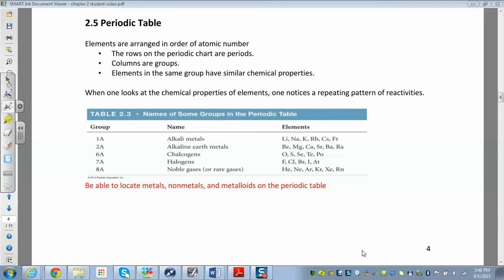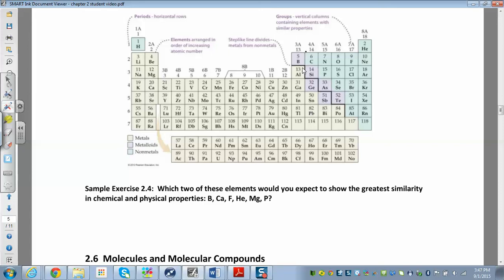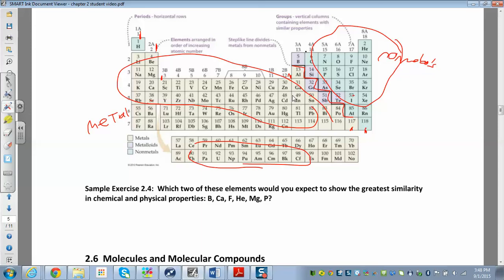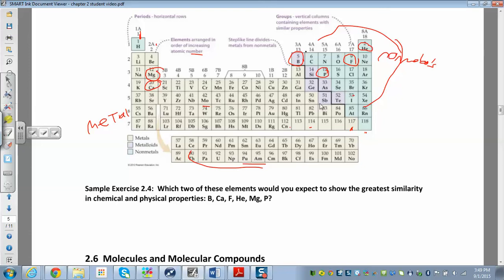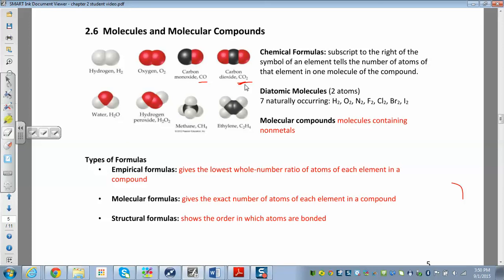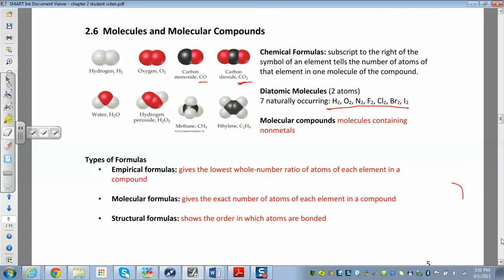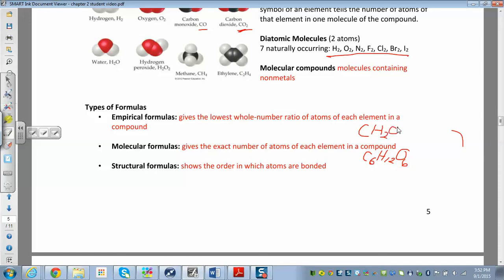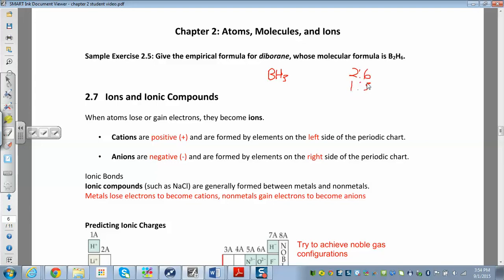chm 111 2.5-2.6